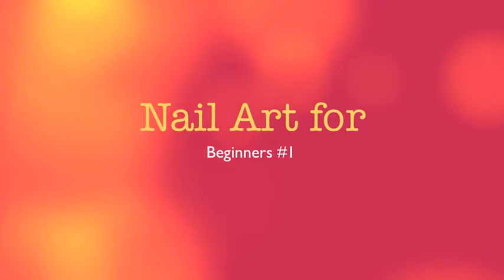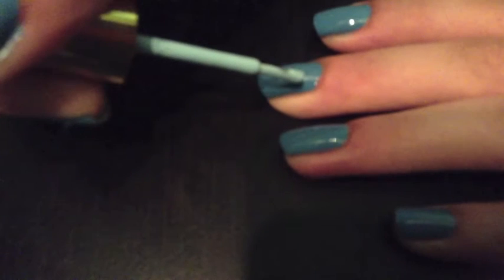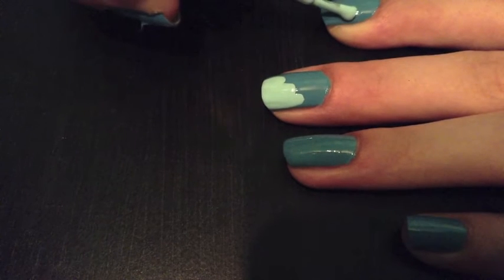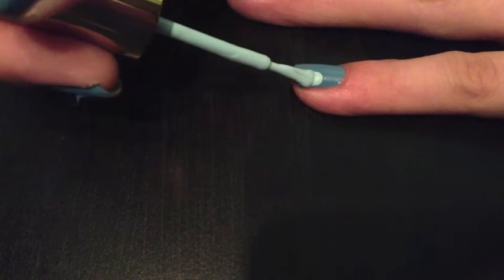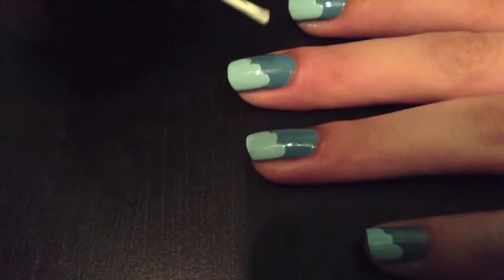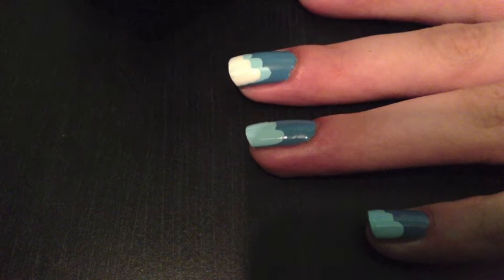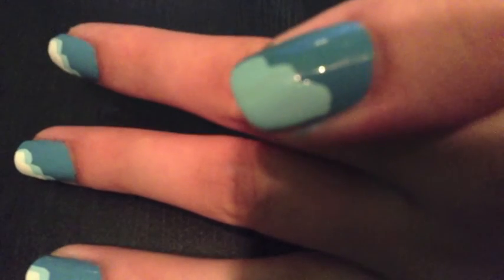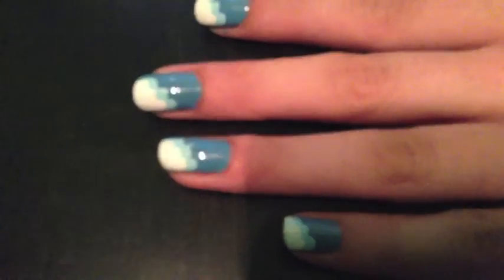Beginners Nail Art 1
Cosmetic Arts: F is for Failure
Studio M: Whose That Girl
Sinful Colors: Snow Me White

If you try out this design be sure to tag me! I would love to see!